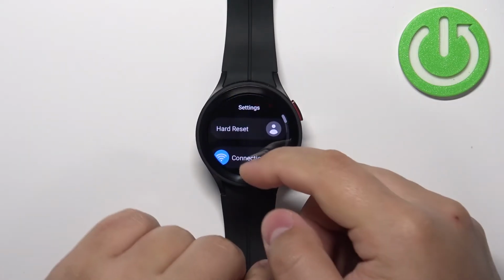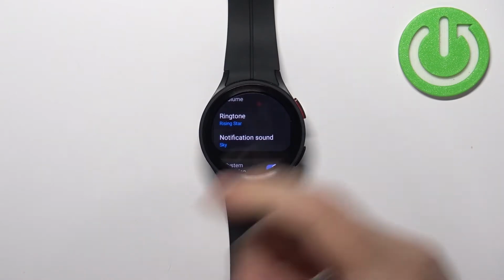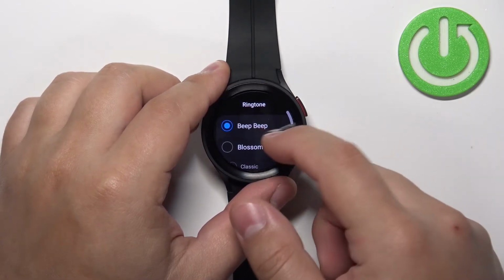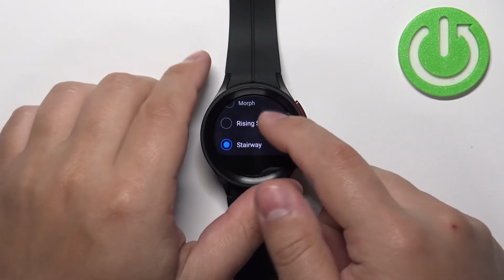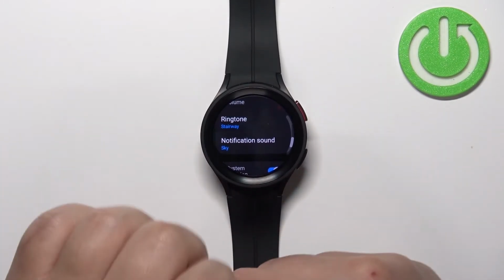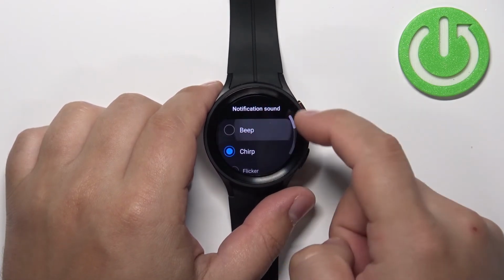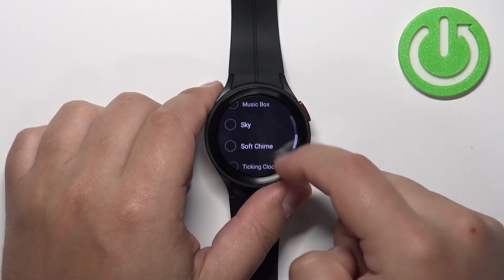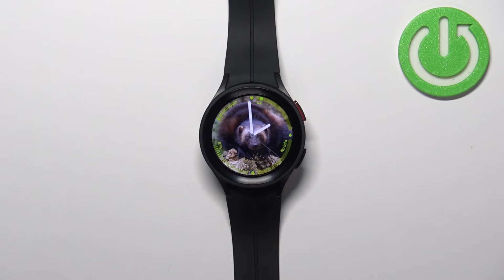How to Change Ringtone in Samsung Galaxy Watch 5 Pro?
In this video tutorial we wanna show you how to switch your ringtone in Samsung Galaxy Watch 5 Pro by using main menu.

How to Adjust Ringtone in Samsung Galaxy Watch 5 Pro? How to Edit Ringtone in Samsung Galaxy Watch 5 Pro? How to Set Up Ringtone in Samsung Galaxy Watch 5 Pro? How to Manage Ringtone in Samsung Galaxy Watch 5 Pro?